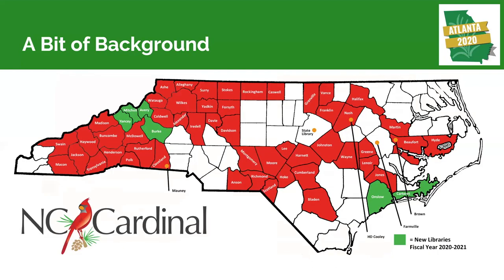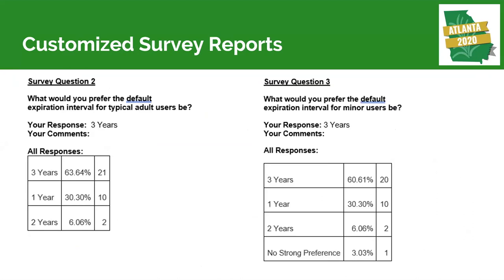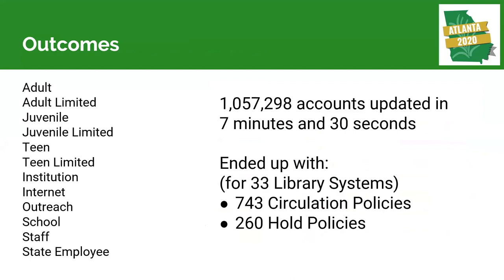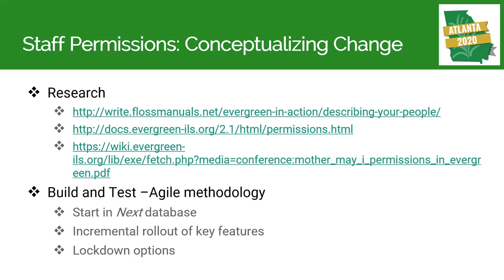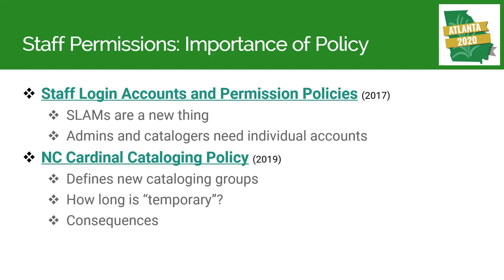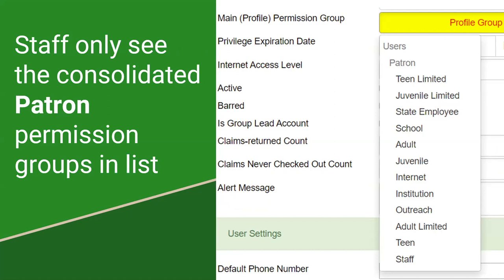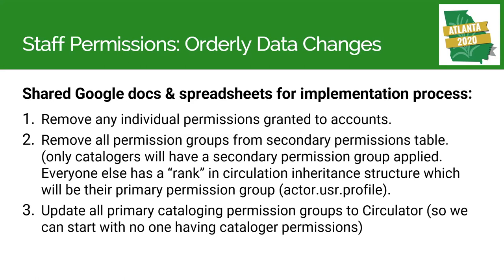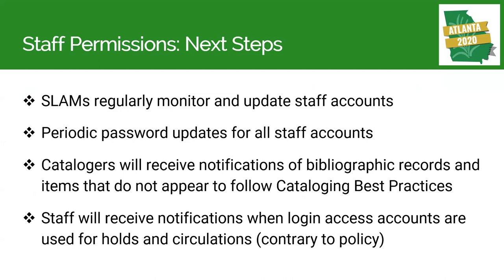Rethinking Patron and Staff Permission Groups in NC Cardinal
NC Cardinal recently completed a project to consolidate and revamp our patron and staff permission groups. This presentation will describe the decisions, process, and testing we went through to accomplish this as well as outcomes of the project. We began with our member libraries to review the functionality provided by our various patron permission groups, scrutinize our circ and hold policies; and consolidate our patron permission groups. Following our patron permission group consolidation, we reviewed and restructured our staff permission groups and reallocated individual permissions to eliminate redundancies and better utilize Evergreen’s permission inheritance capabilities. This included a one by one audit of Evergreen permissions and the groups they were assigned to. We also used the Editing Permission feature to limit who could assign staff to cataloging permission groups and identified a potential bug relating to CREATE_VOLUME/CREATE_COPY permissions check. There were some challenges and hiccups along the way, which we will be glad to share so that others can learn from our mistakes and successes.  April Durrence
NC Cardinal Training Specialist, NC Cardinal.  Benjamin Murphy
NC Cardinal Program Manager, NC Cardinal.